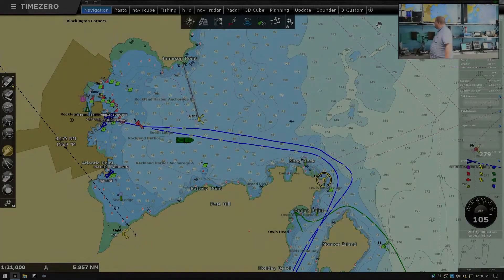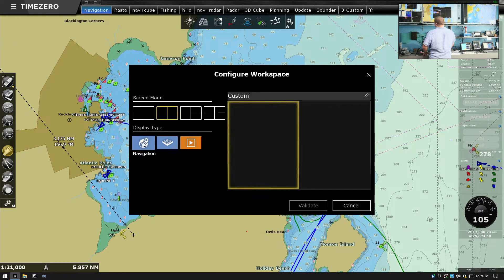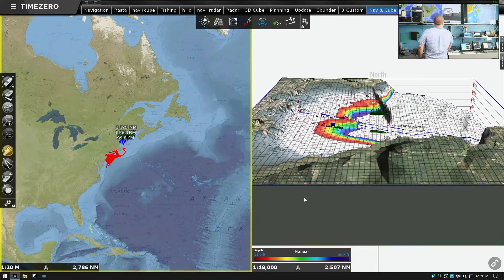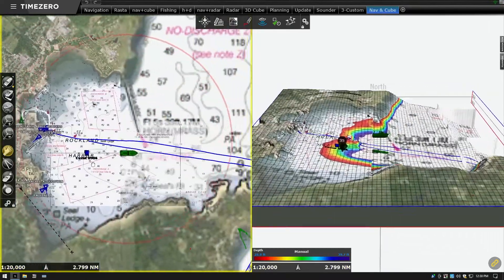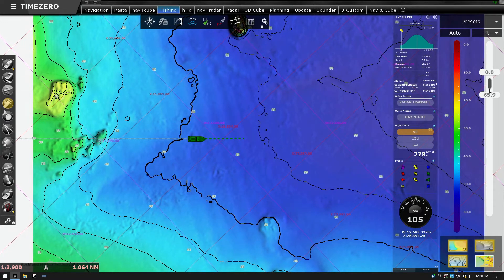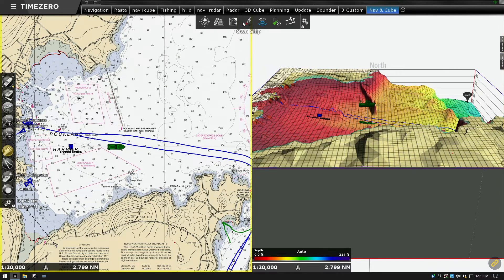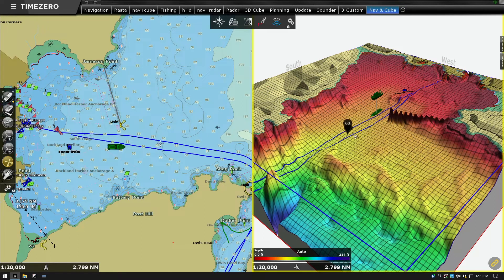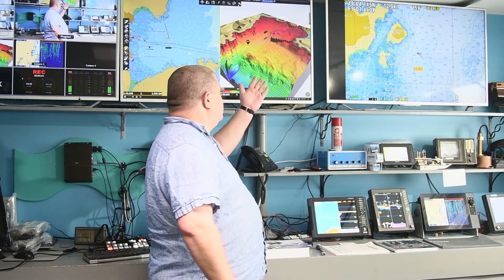Configuring a new workspace (navigation and 3d cube) in Time Zero Professional navigation software